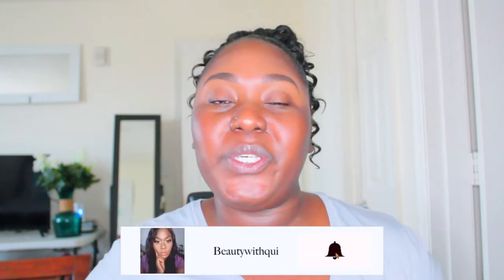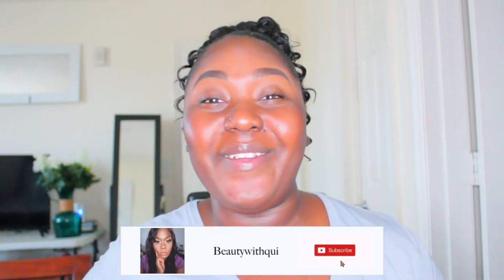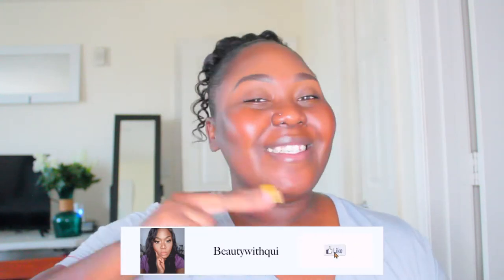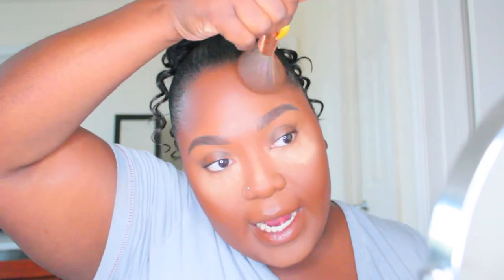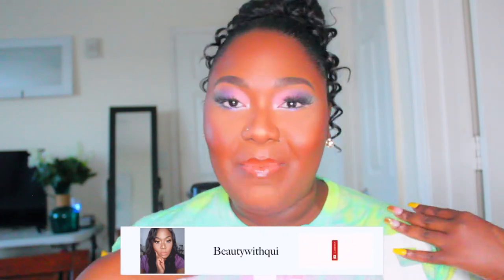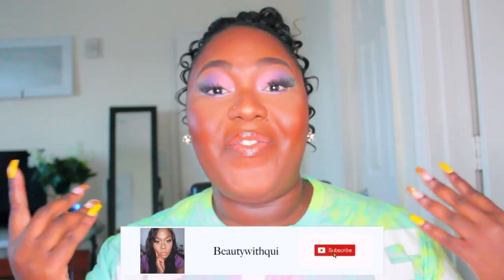Pastel makeup| Talk through tutorial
If you've enjoyed my video, like it. suggestions? Xoxo

products used:

Makeup Revolution Conceal & Define Infinite Longwear Concealer c16
e.l.f. Cosmetics 16HR Camo Concealer deep cinnamon
Black Radiance Color Perfect Foundation Stick cocoa bean & espresso
Juvia's Place The Saharan Vol. I Blush Palette
MN Me Now Eye & Lip Liner Pencil 022
Qveen - Matte Liquid Lip Stain - Thick Skin
Wet n Wild Color Icon Kohl Liner Pencil - Simma Brown Now
NYX Professional Makeup Jumbo Eye Pencil milk
Juvia's Place The Douce Eyeshadow Palette
Festival | Profusion Cosmetics
Pearlessence Aloe + Rosewater Tonic Water
IT Cosmetics superhero mascara
Aliexpress lashes
I
 do not own rights to the music being played in this video